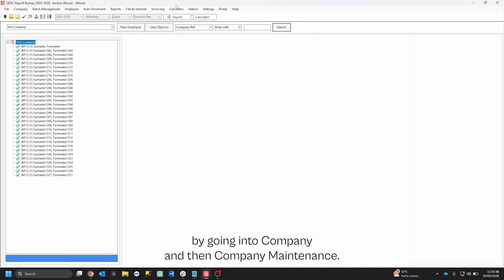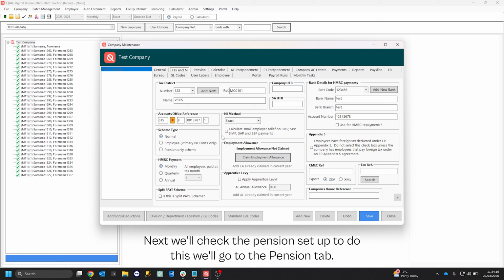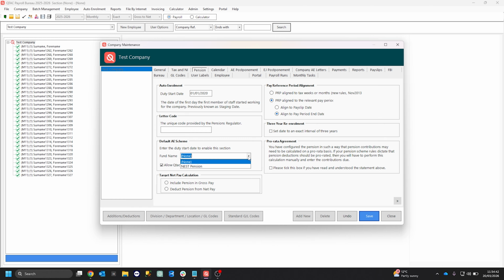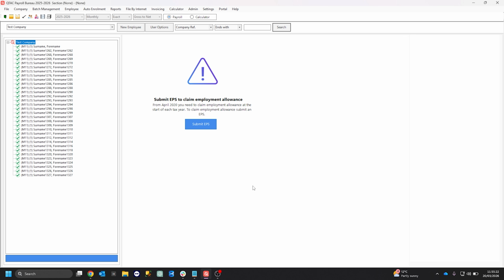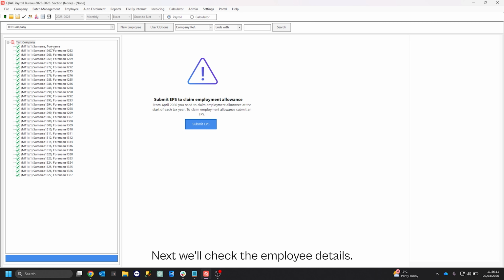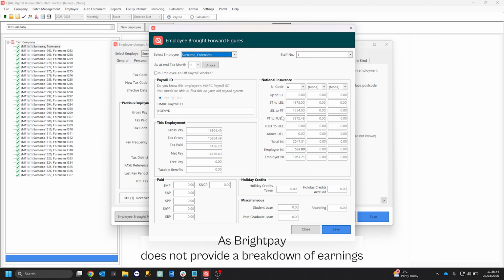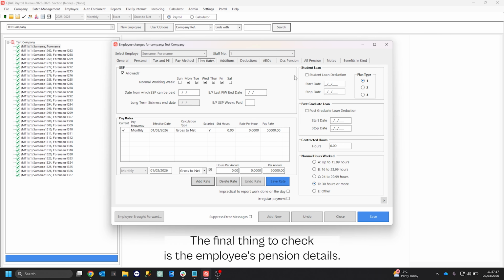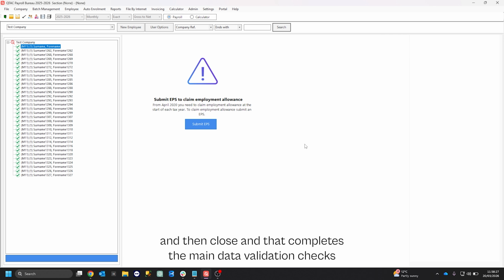How to validate your payroll data in Qtac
We’ve created a short video that walks you through how to validate your payroll data in Qtac Payroll after migration, highlighting the key areas to check so you can be confident everything is accurate and ready for the new tax year.